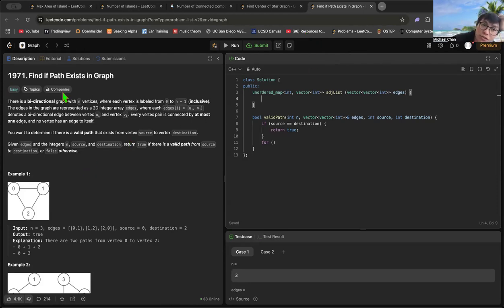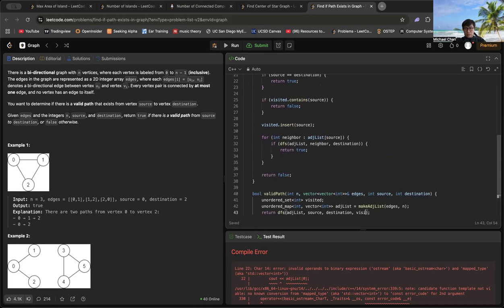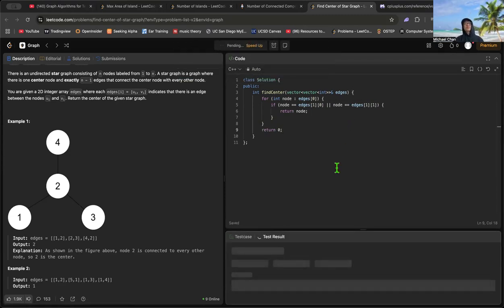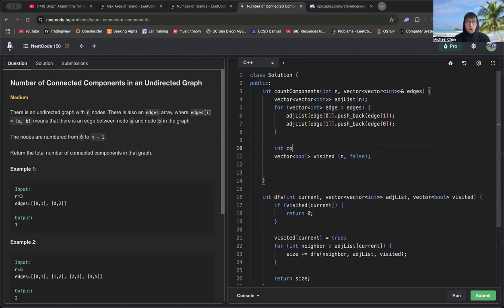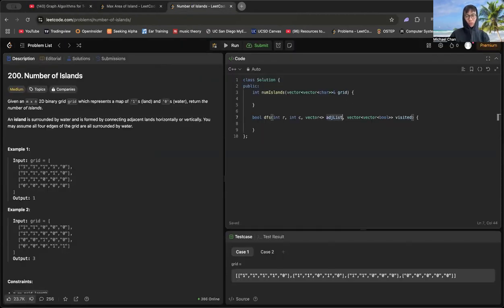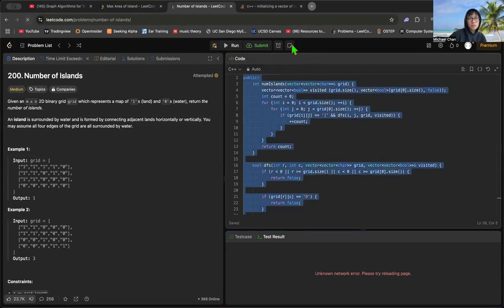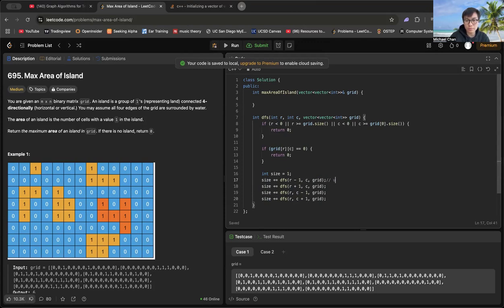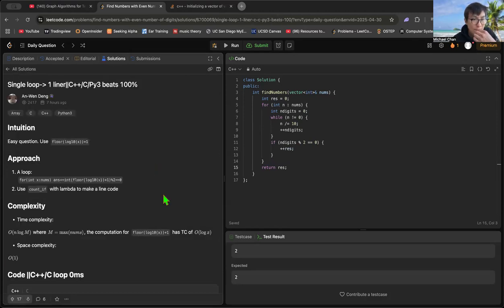Day 29: 695. Max Area of Island. Getting better at graphs!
Getting better at graphs, I used std::unordered_set at first to track visited nodes but that was way too slow, so learned a new way of using vectors or simply changing the grid itself to keep track. better everyday my friends, keep it up